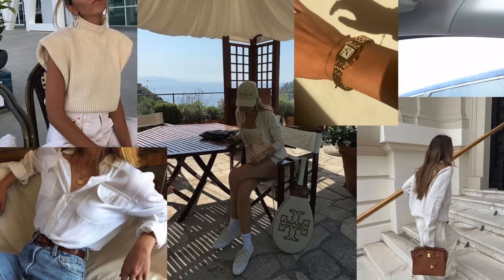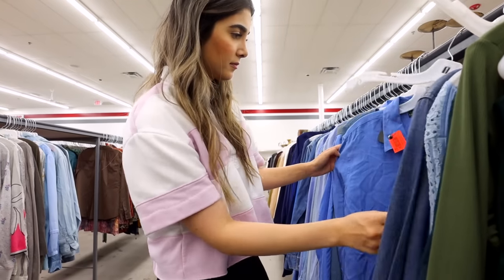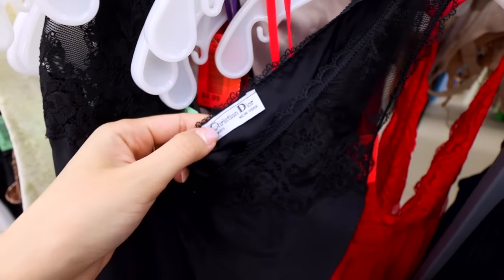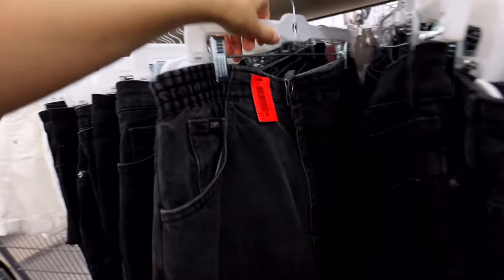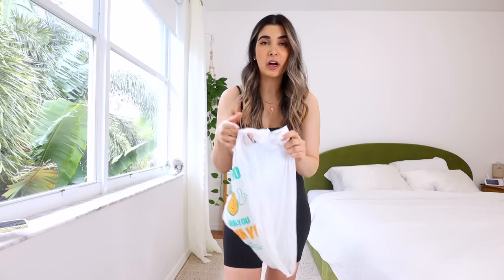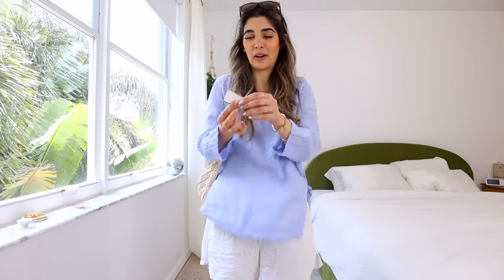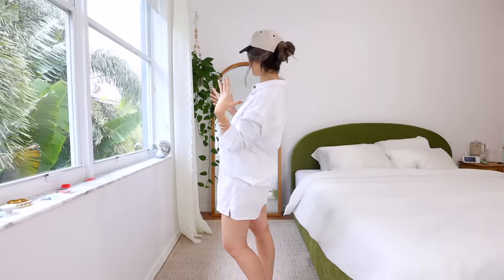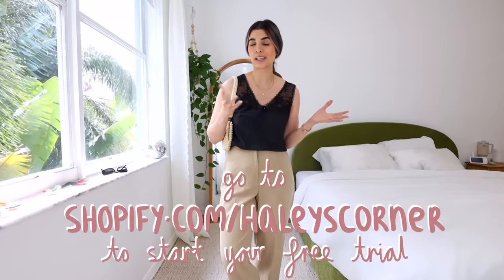THRIFT WITH ME for OLD MONEY/SPORTY & RICH outfits *the bougie modest aesthetic*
Today, we’re all thrifting the QUIET LUXURY and OLD MONEY aesthetic 💍 Come thrift with me for old money inspired outfits perfect for fall!

H E Y   B A B E S   P O D C A S T